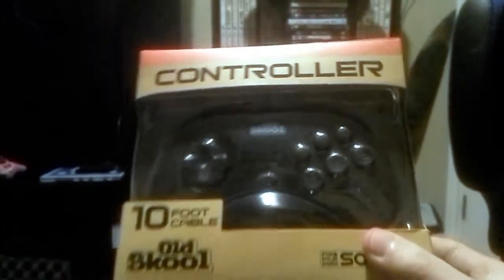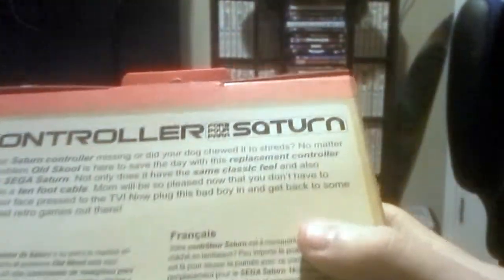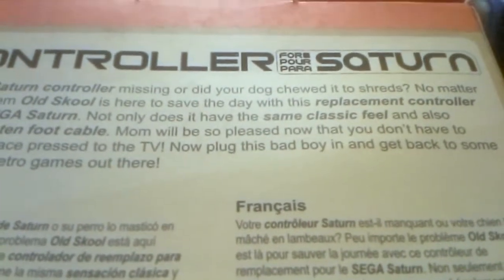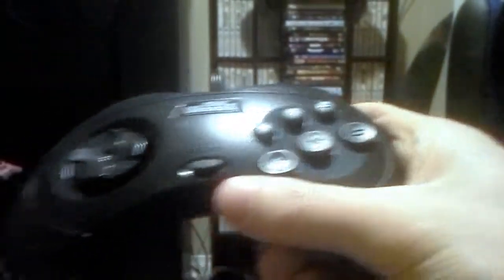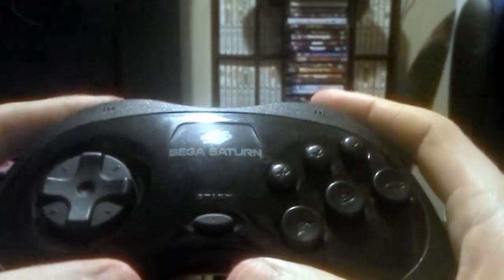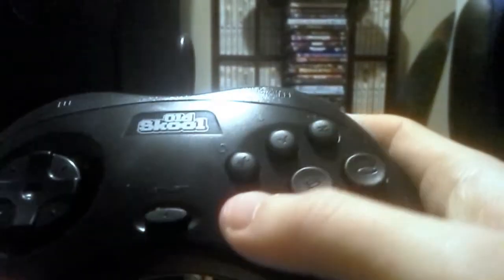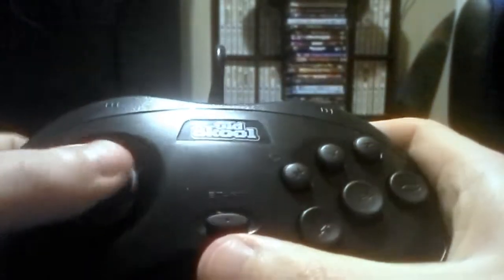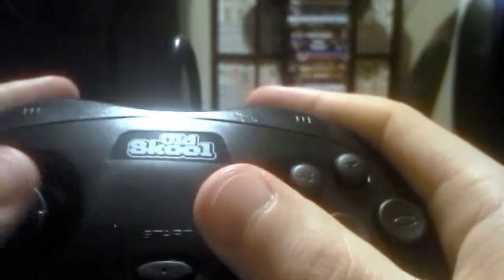Old Skool Saturn Controller Review (Saturn Archives #11)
Is this a good enough replacement for your old Saturn controller?